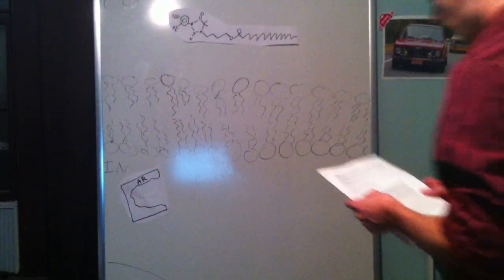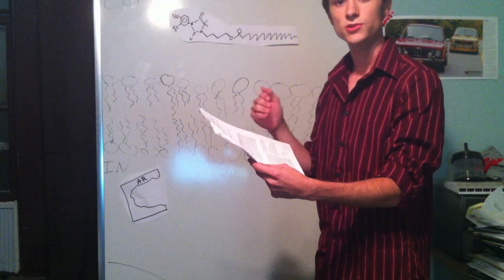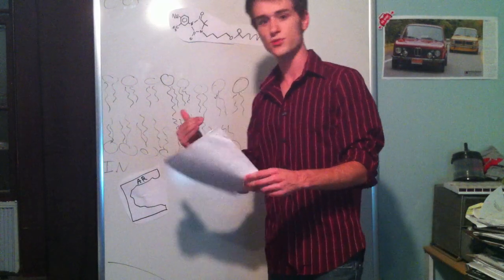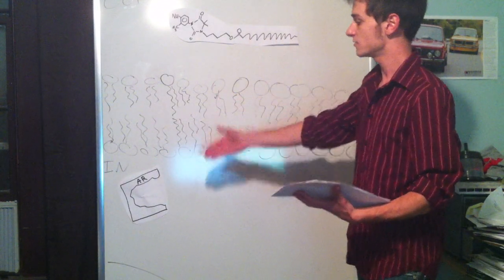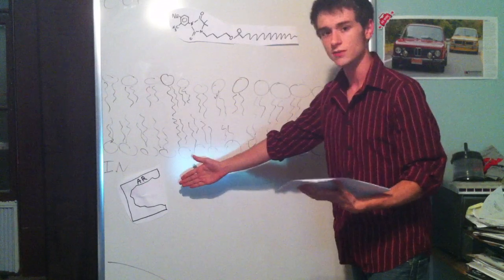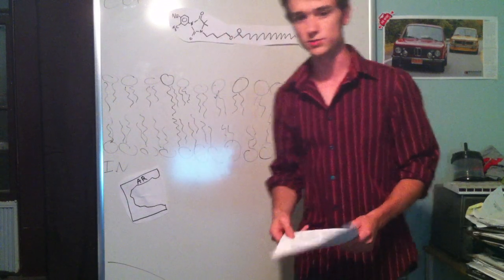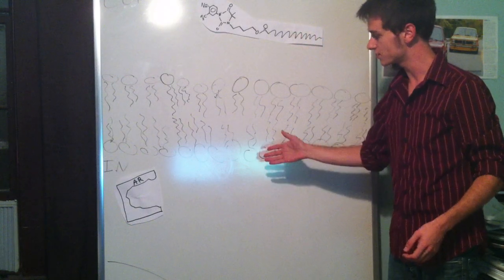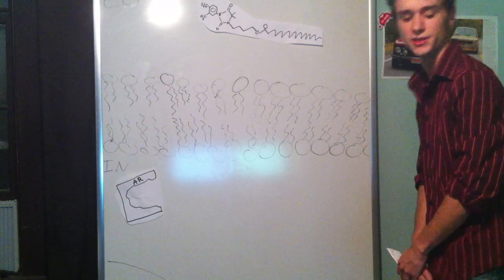RU58841-myristate (RUM) prodrug mode of action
This video shows the way through which RUM is delivered to the follicle.

If you are the least bit interested in the amazing potential of RUM please help all of us out that really want to bring one new form of treatment to life. PM me we still need more people for group buy or RUM will once again fall into the darkness and we will never know how effective it could have been.

The paper cited in this video is RU 58841-myristate -- prodrug development for topical treatment of acne
and androgenetic alopecia
U. Mu¨nster1, C. Nakamura1, A. Haberland1, K. Jores2, W. Mehnert2, S. Rummel3, M. Schaller4, H.C. Korting4,
Ch. C. Zouboulis5, U. Blume-Peytavi6, M. Scha¨fer-Korting1

RU58841 and RUM are  topical antiandrogens that can help halt the effects of MPB. RUM is simply the prodrug form of RU58841.
 It is not proven to regrow hair but rather prevent further loss. It has been shown to thicken existing hairs as well as promote a transition of more follicles into the anagen phase.